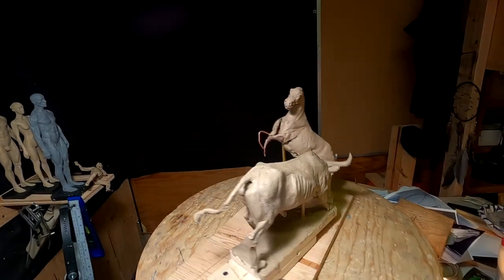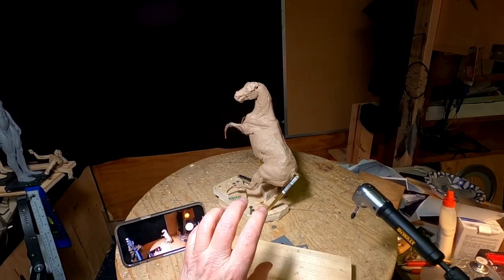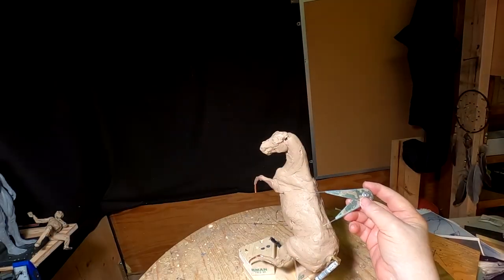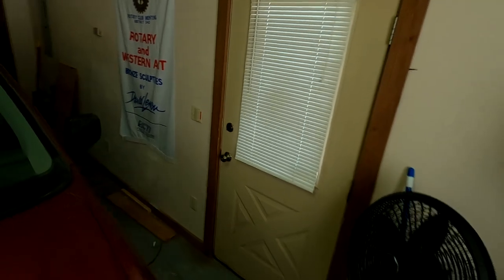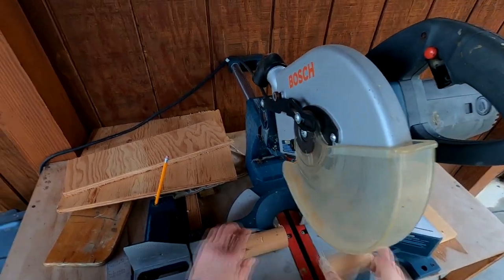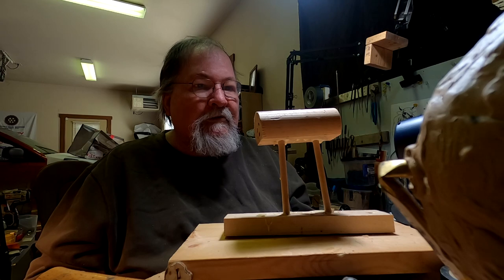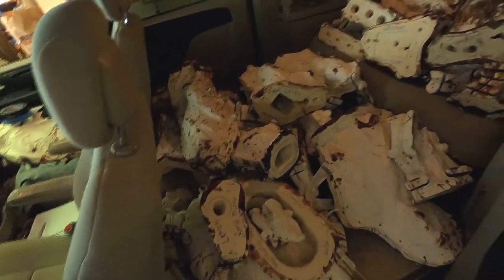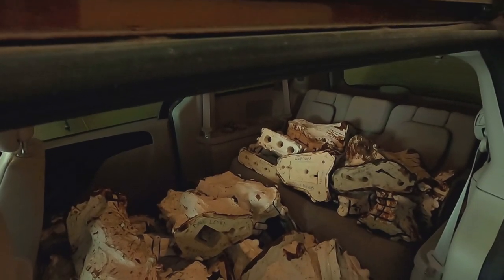THE COST OF BEEF Preparing to Create the Cowboy's Saddle